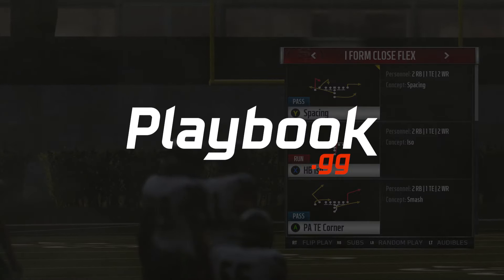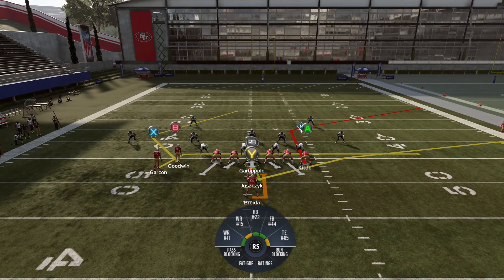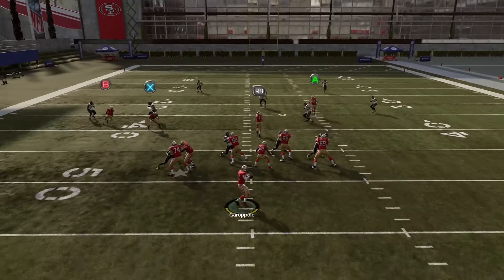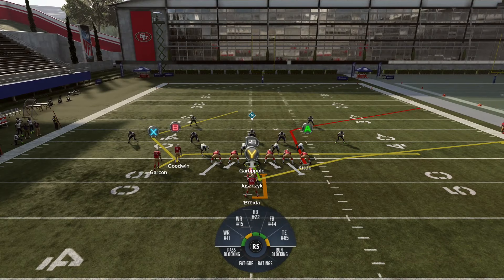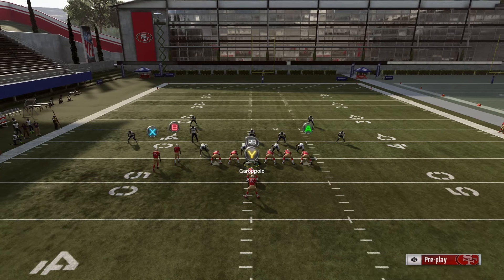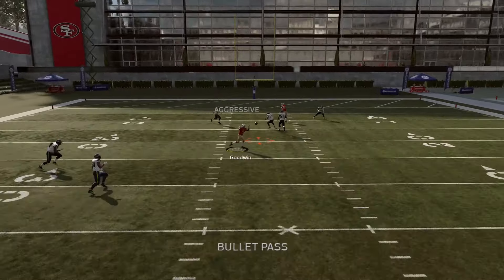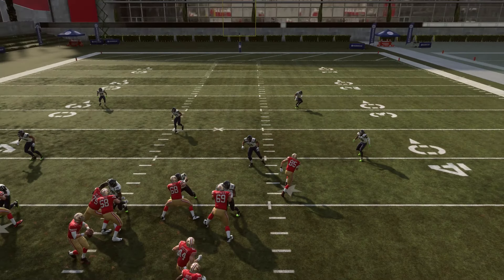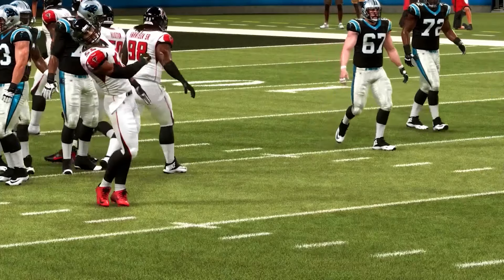EVERYONE IS OPEN | Annihilate COVER 2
Another nice route combo concept you can use to get players open. Master these routes late in Madden 19 to prepare for Madden 20!